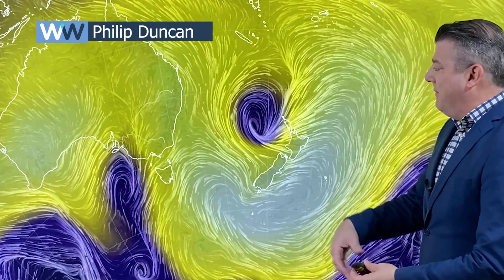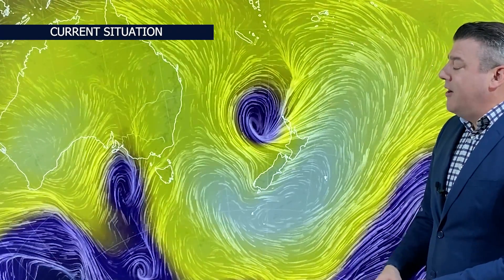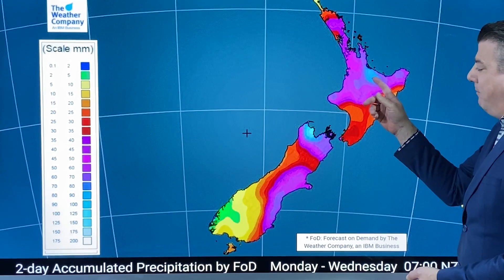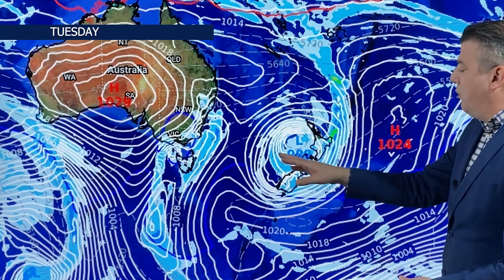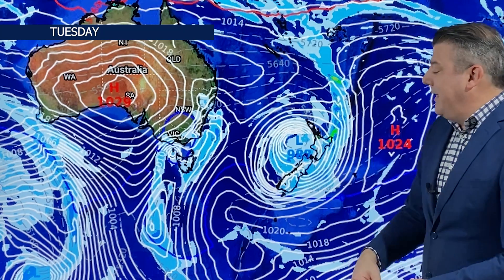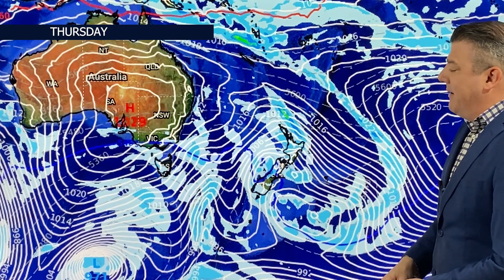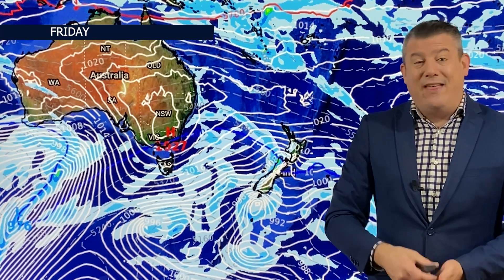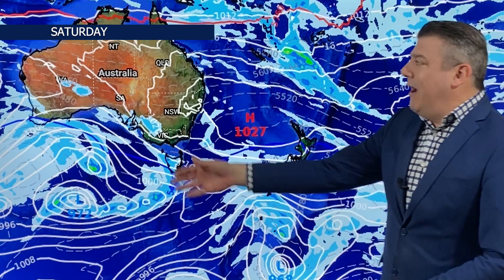Severe weather risks for NZ, Aussie more settled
NZ has pockets of severe weather to kick off this week with heavy rain and slow moving gales spreading down the country from the north.

The low will fall apart in the NZ area over the coming 48 hours but brings plenty more rain.

Australia has a weak low brushing the SE corner then a mostly settled week ahead with high pressure over many states but windy westerlies brushing the southern coastline.

It’s these windier W to SW winds that will move into the NZ area later this week and into the coming weekend.

RuralWeather.co.nz and WeatherWatch.co.nz to drill down deeper.